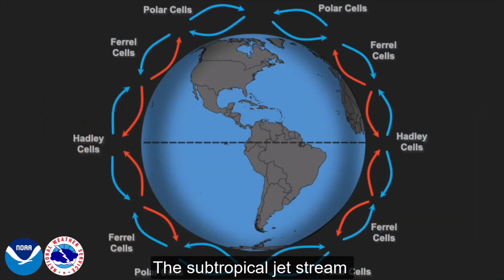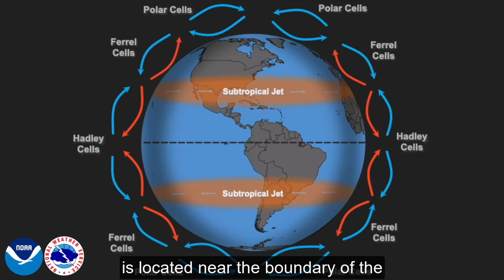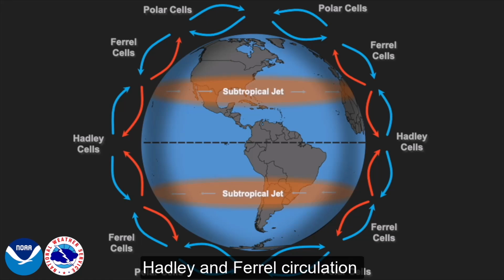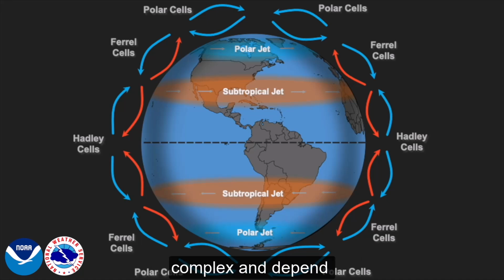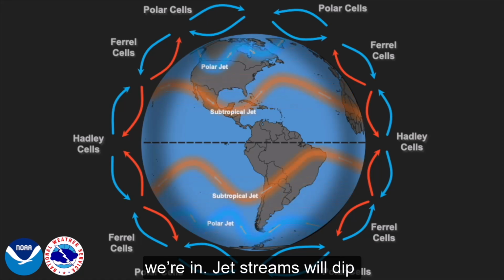Oceanic and Atmospheric Circulations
Sam Shamburger with NWS Nashville teaches about the complex patterns in our oceans and atmosphere and how they relate to weather and climate.

00:00 Introduction
00:34 Oceanic Currents
00:51 Heating of the Earth
01:42 The Hadley Cell
02:30 The Coriolis Force
03:15 The Ferrel Cell
03:39 The Polar Cell
03:57 The Jet Stream